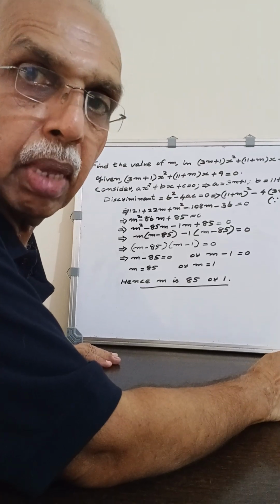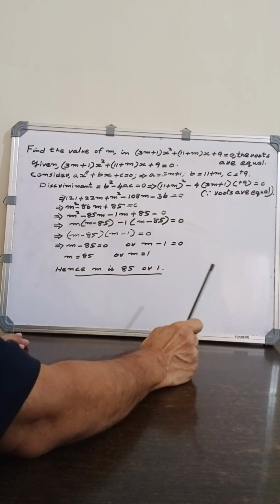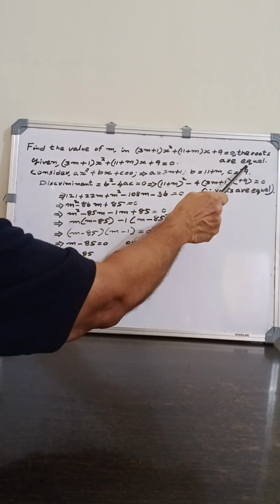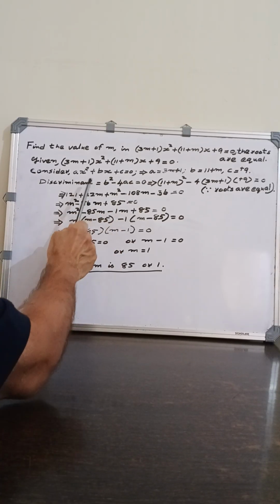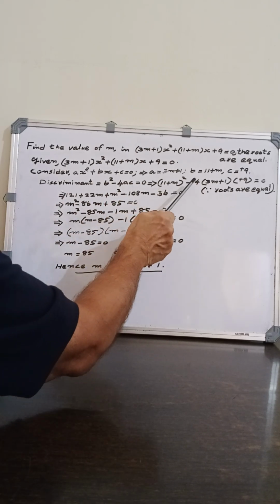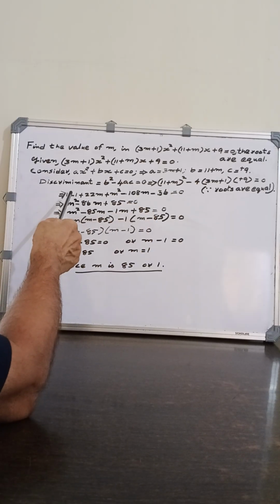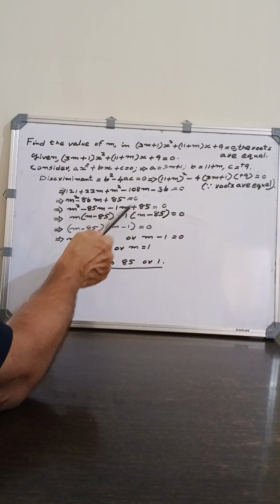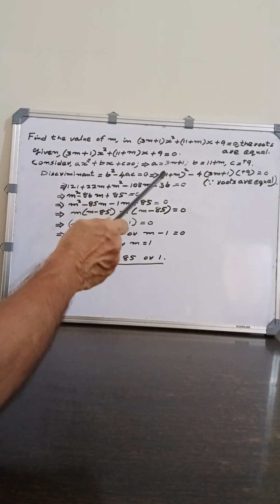Evaluations relating Quad:eq'ns |Class10,12|Very Expecting qns